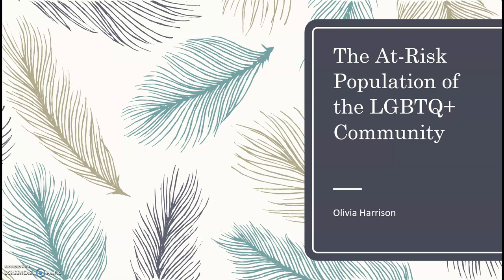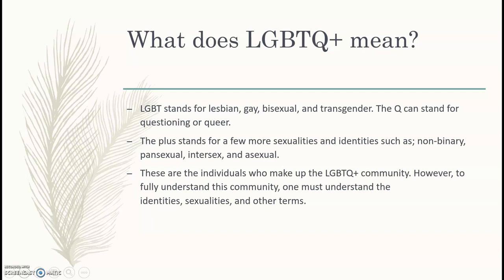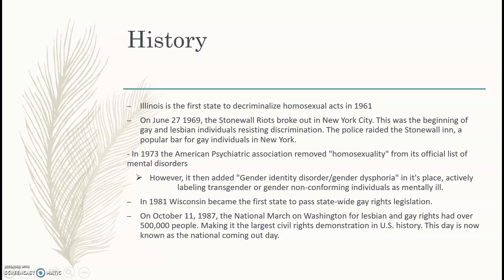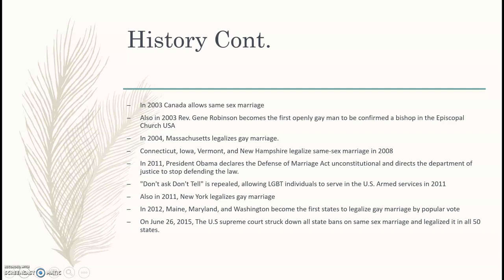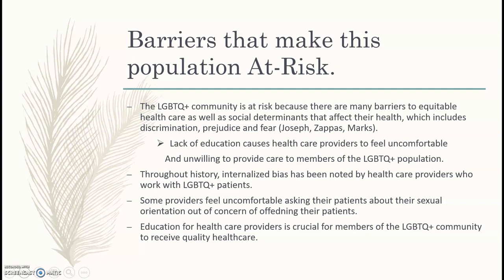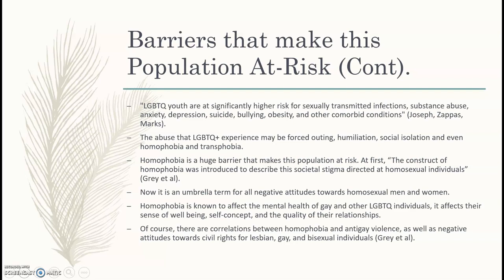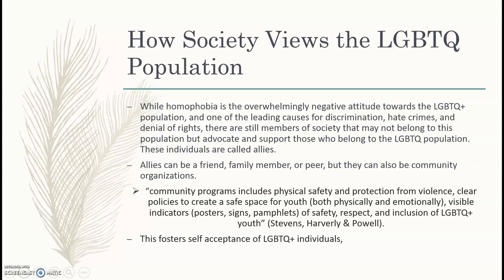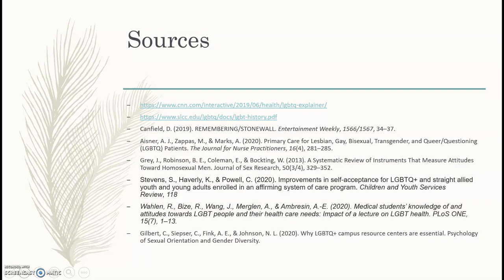The At-Risk Population of the LGBTQ+ Community